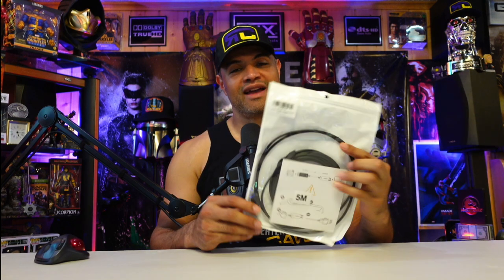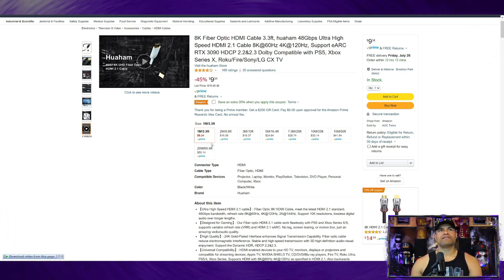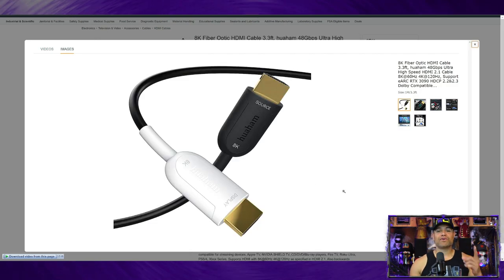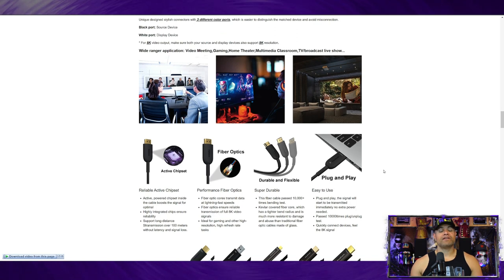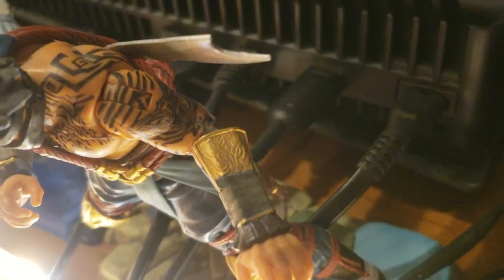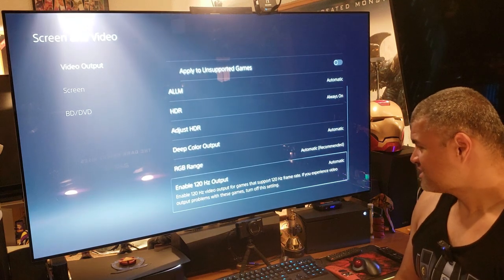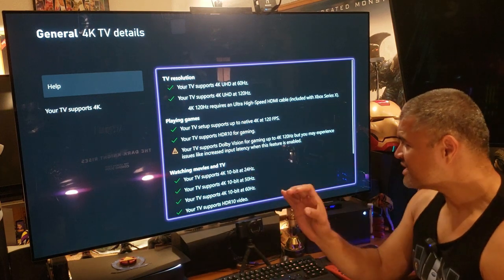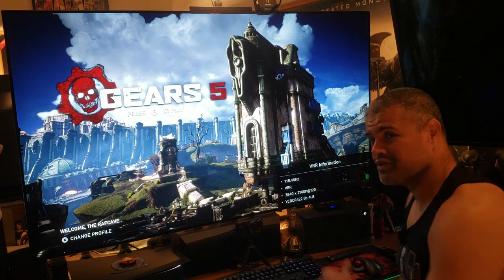Very affordable Huaham HDMI 2.1 8K 60Hz 4K 120Hz Fiber Cable! - Unboxing & Test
A Great HDMI 2.1 Fiber cable for you!

-- HDMIRAFCAVE --